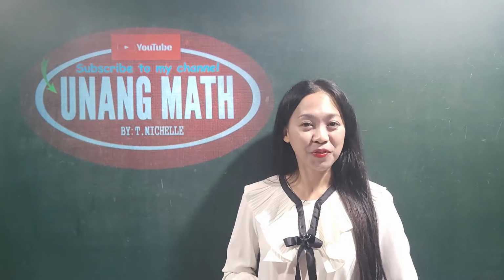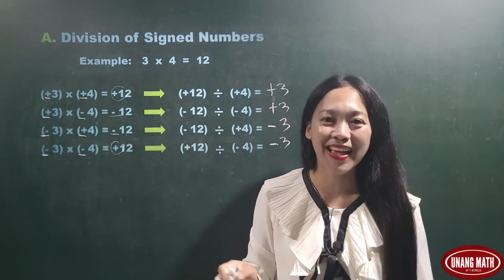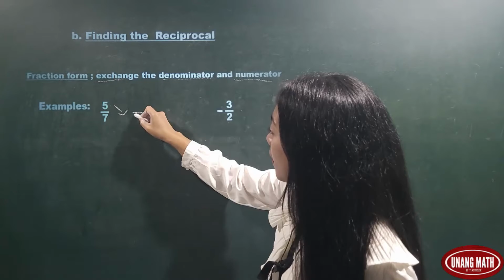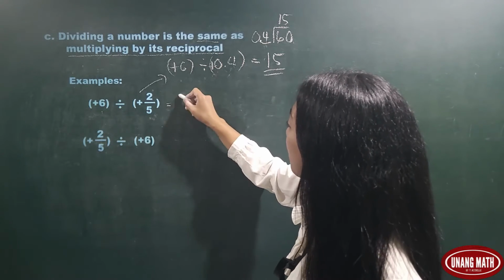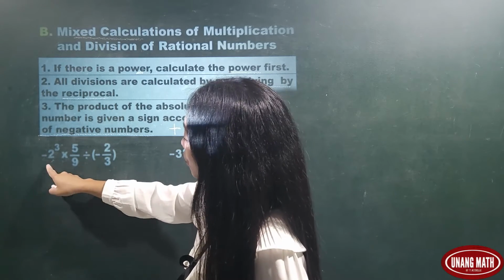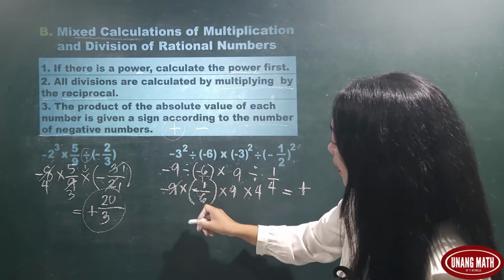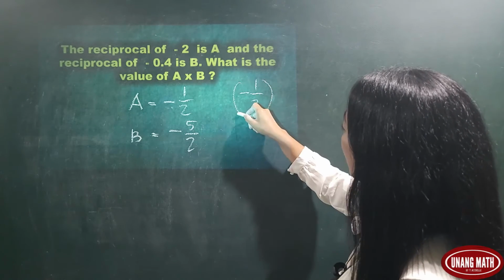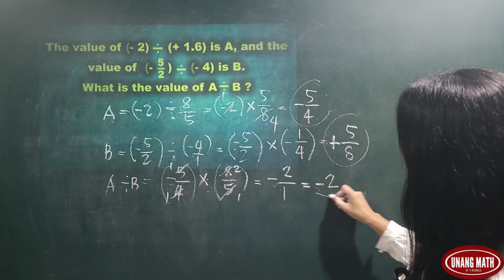DIVISION OF RATIONAL NUMBERS / MATH TUTORIAL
Episode 56: Division of Rational Numbers. Rules in dividing rational numbers are the same with the rules in multiplying rational numbers. In dividing rational numbers with the same sign, just attach a positive sign to the quotient of the numbers. For numbers with different signs, attach the negative sign to the quotient of the numbers. Multiplication and Division are each other's opposite or inverse operation, so if you know this relationship very well, it will be easier for you to divide rational numbers.

You can also find Unang Math in Facebook and TikTok.
Just search Unang Math!